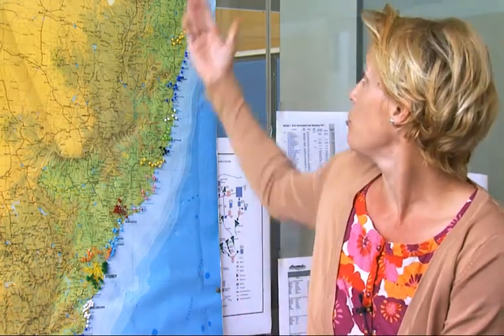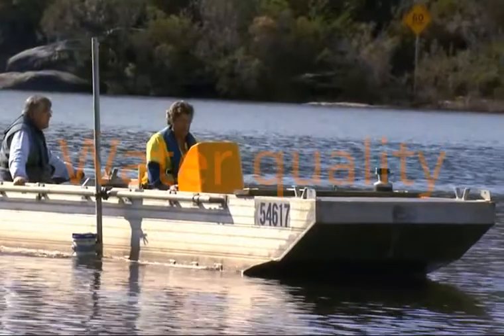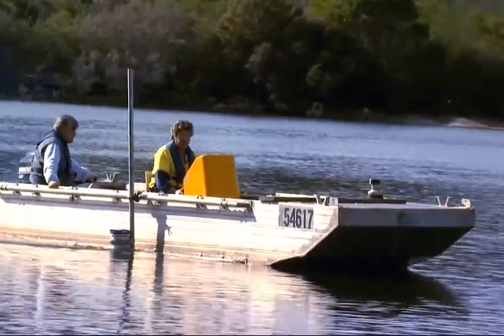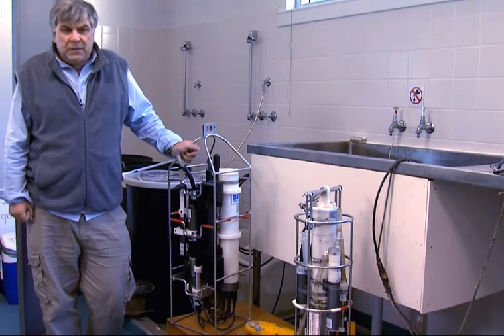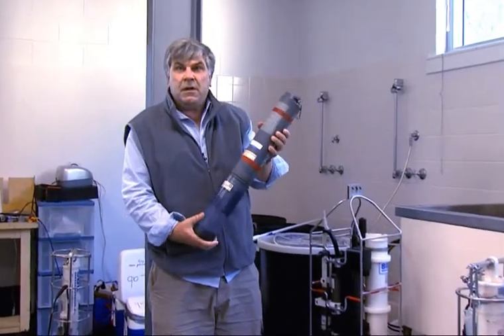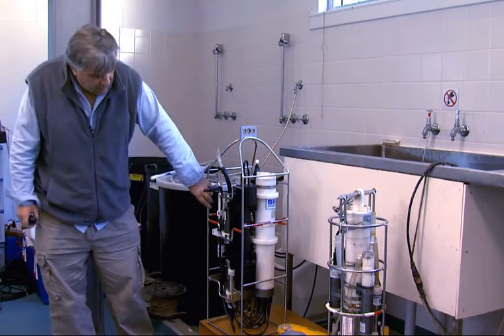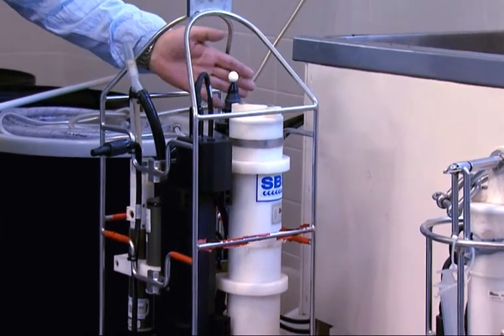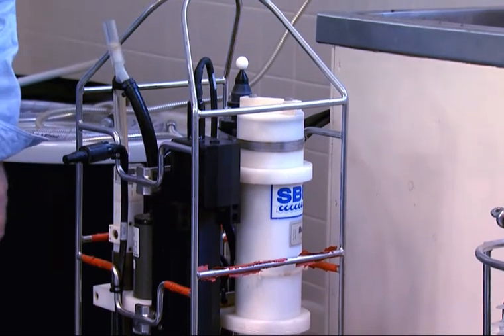Manly Hydraulics Lab - Environmental data collection & management